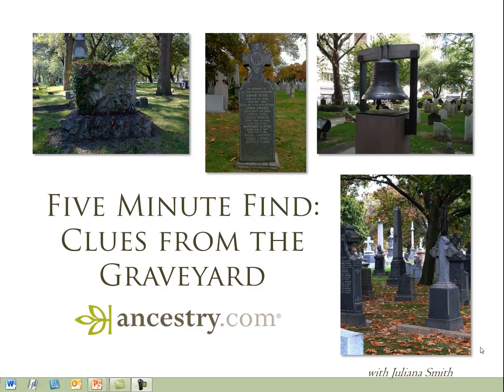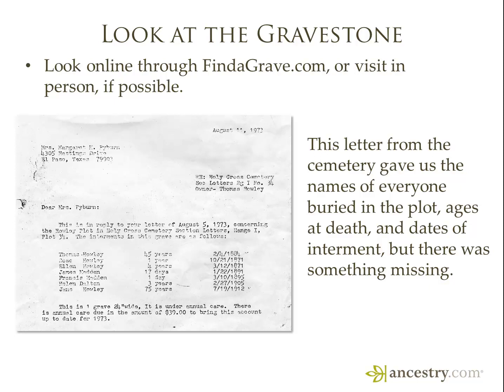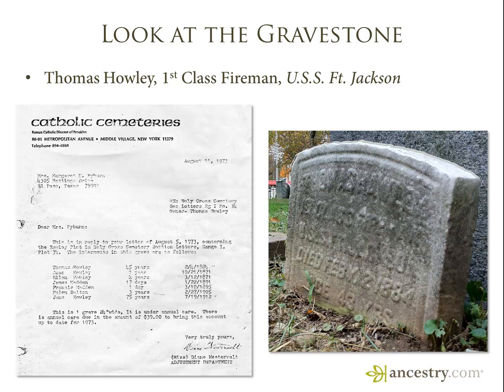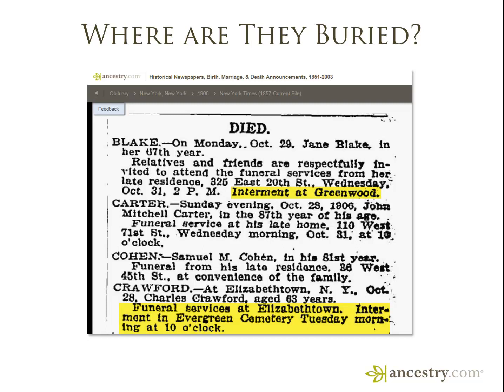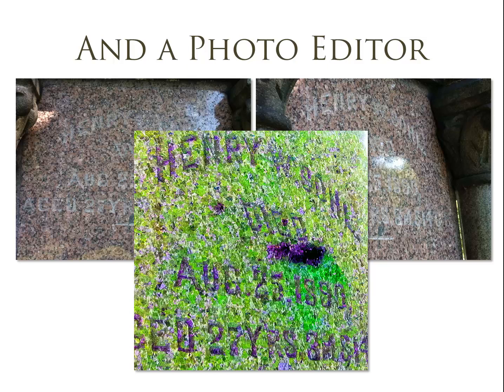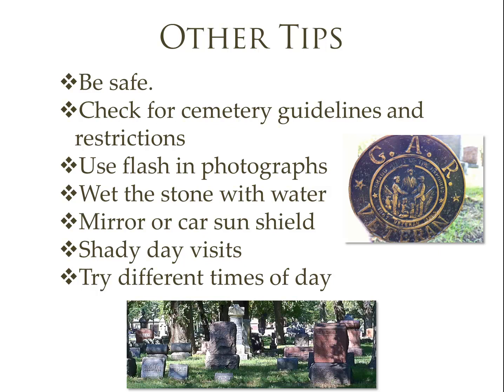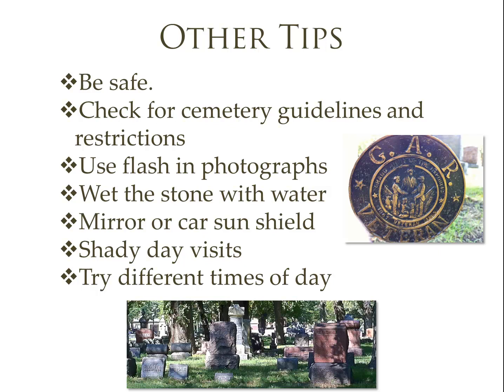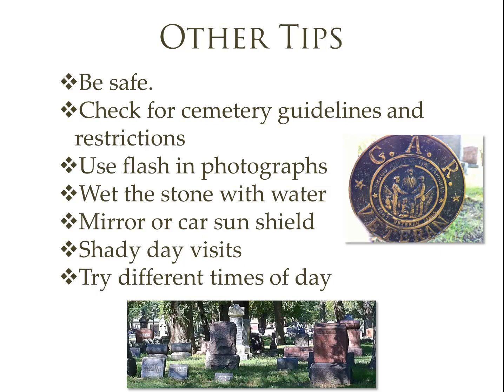Clues from the Graveyard | 5-Minute Find | Ancestry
Cemeteries are a great place to find birth and death dates of your ancestors. Spend Five Minutes with Juliana Szucs Smith and discover other clues you might be missing.